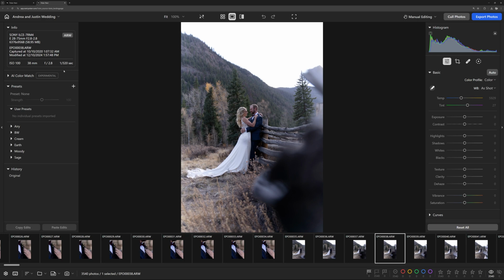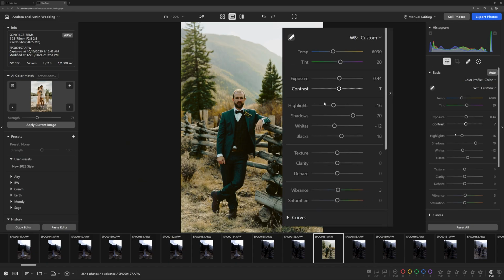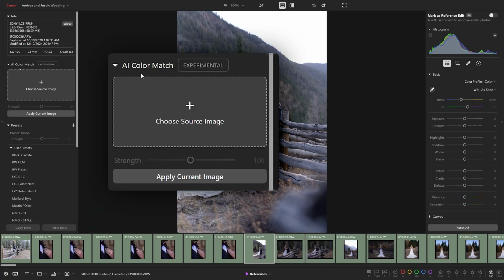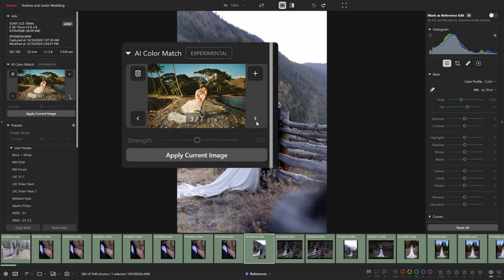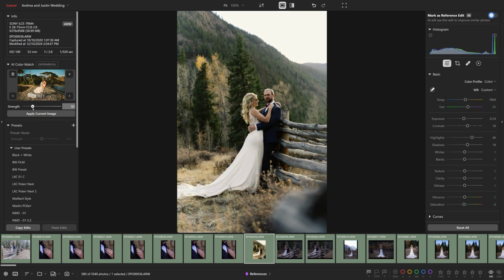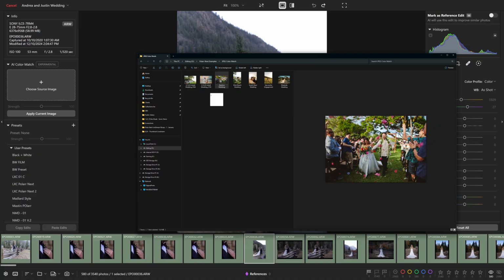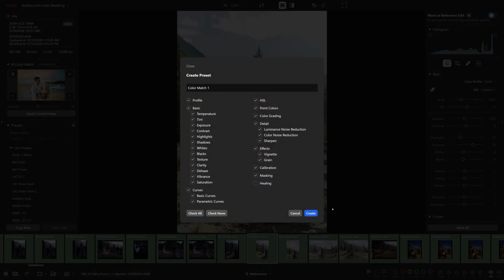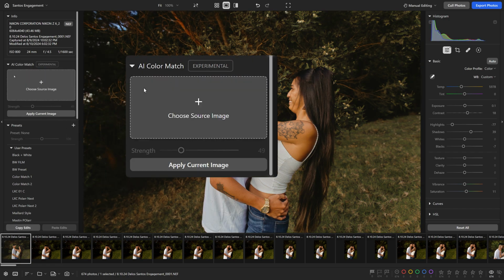How to Use AI Color Match in Polarr Next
Learn how to use AI Color Match in Polarr Next to instantly apply the style of any source image to your own photos! Upload an image with a look you love, adjust the effect strength, and fine-tune with editing tools for perfect results. Save your style as a custom preset or apply it across projects. Say goodbye to endless presets—Polarr Next makes it fast and easy!

0:00 - Intro
0:18 - Upload Source Images
0:36 - Apply Source Image
0:47 - Strength Slider
0:54 - Apply to Multiple Photos
1:09 - Create New Preset
1:28 - Persistent Source Images
1:34 - Delete Source Images

🔥 Ready to revolutionize your photo editing? Let’s dive into Polarr Next – the AI-powered tool that’s changing the game! 🎨💥

💬 Got questions or tips? Drop them below, and let’s chat about the future of editing!

👍 Tap LIKE for more deep-dive photography insights
🔄 SHARE to spread the skills

🚀 TRY POLARR NEXT & CLAIM 2,000 FREE EXPORT CREDITS!